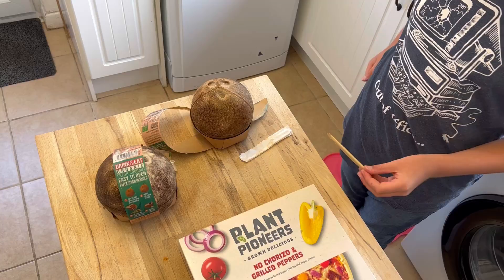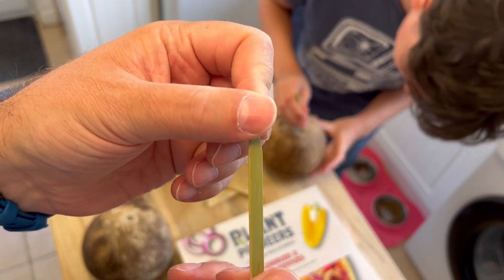Plant Pioneers No Chorizo & Peppers And A Coconut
Plant Pioneers No Chorizo & Peppers and Coconut
Flood Blog Taste Test, Cooking badfoodblog Bad Food Blog